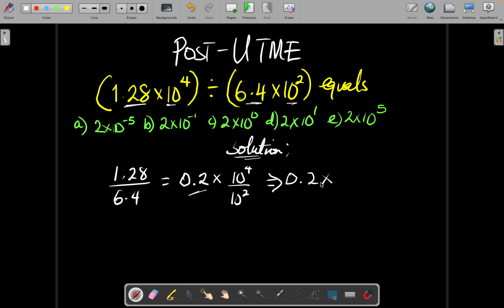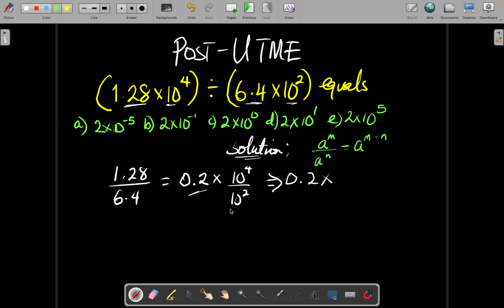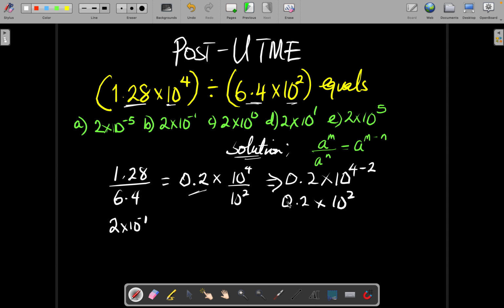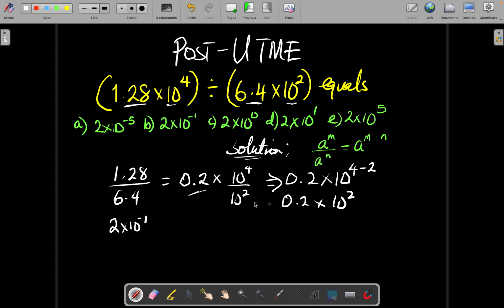UI Post-UTME Question Most Students Get Wrong 😳. (Try This)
This question is from University of Ibadan (UI) Post-UTME, and it tests your understanding of standard form (indices).

It looks straightforward, but many students lose marks because of small mistakes.

In this video, I break it down step by step so you can solve similar questions with confidence.

If you’re preparing for Post-UTME, this is exactly the kind of question you should master.